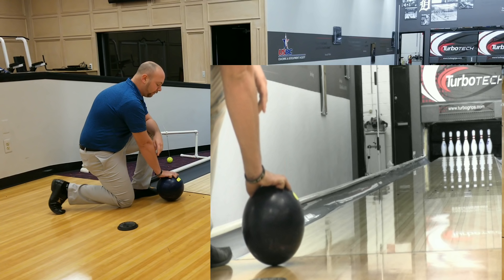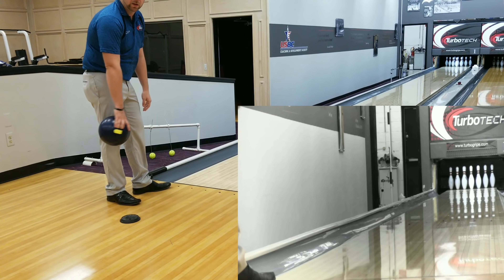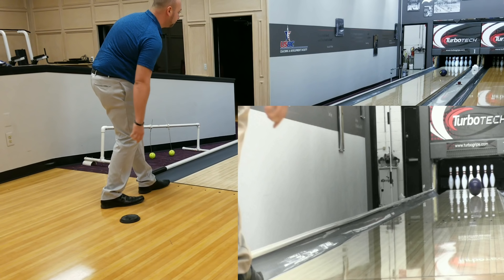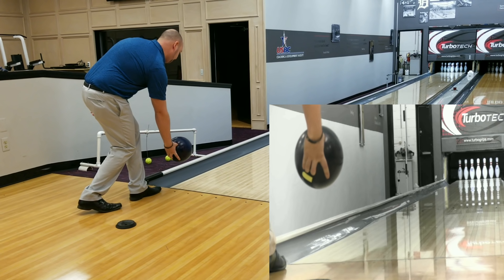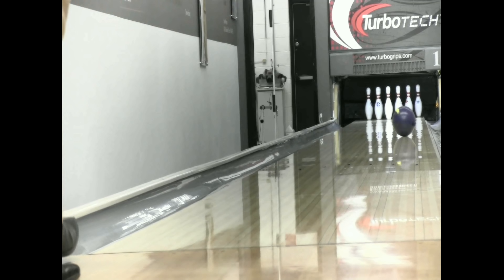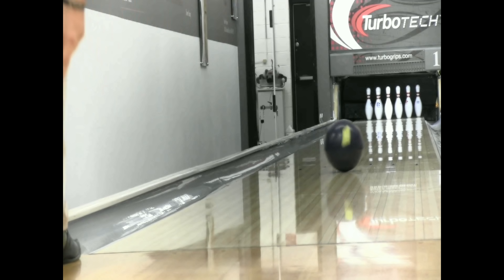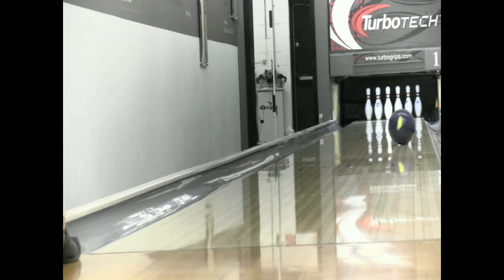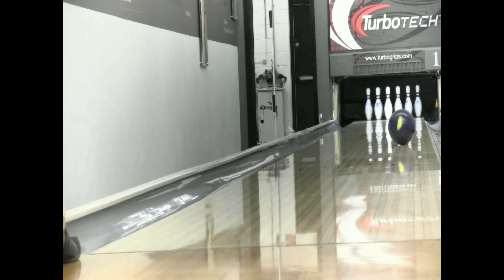How to increase your rev rate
Join the L.O.F.T MUG Club! Get your own Lack of Fricken Talent mug by joining the club!

Create more revolutions by understanding the motion behind it